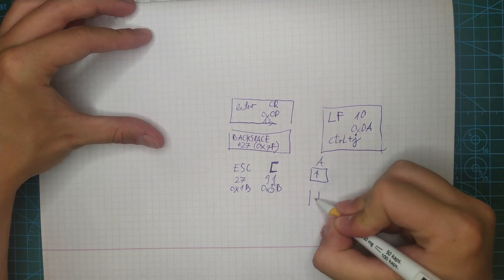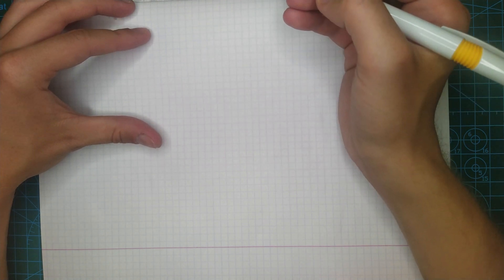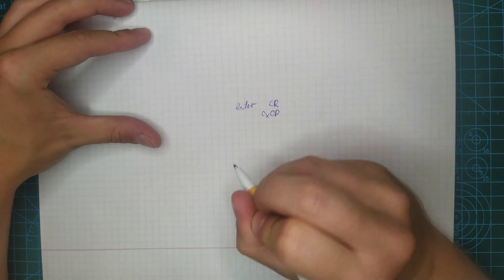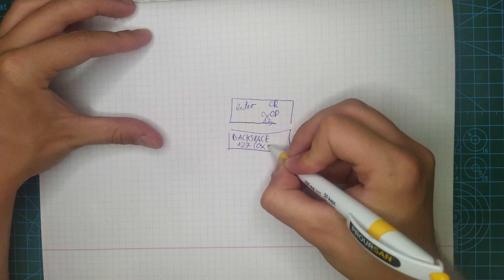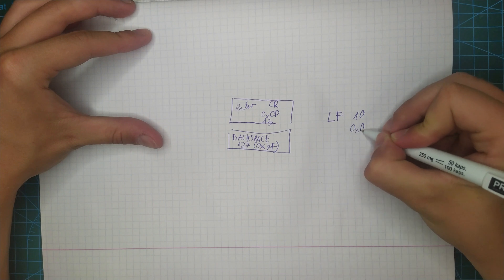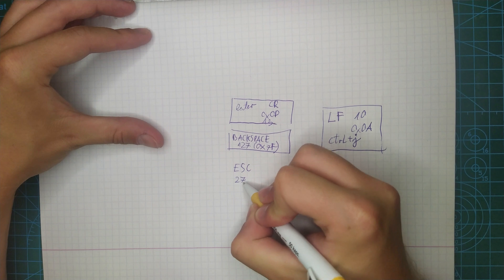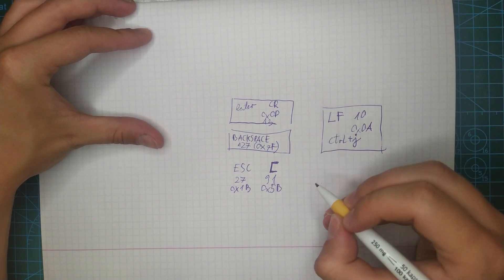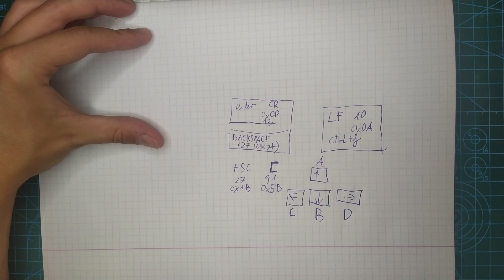VT100 key codes in PuTTY Quick tutorials #02 [EN]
PuTTY is very popular

But when  you try to use it to send data over serial

It do not work!

It is because it support VT100, and not all things work as it would seem.

First:
Enter do not send line feed (10, 0x0A) but carrier return (13 0x0D).
LF could be send by pressing ctrl+j

Then backspace, by default it send not 8, but 127 (0x7F) so delete!

And last tip: arrows are quite easy to use. Each arrow send 3 codes:
First two are: ESC (27 0x1B) and [ (91 0x5B)
Last show the direction:
UP: A (65 - 0x41)
DOWN: B (66 - 0x42)
LEFT: C (67 - 0x43)
RIGHT (68 - 0x44)

If you have other adventures with UART/Serial pleas share them in comments!

More materials about Rysino, a development board with the Intel Max10 FPGA chip, can be found on the